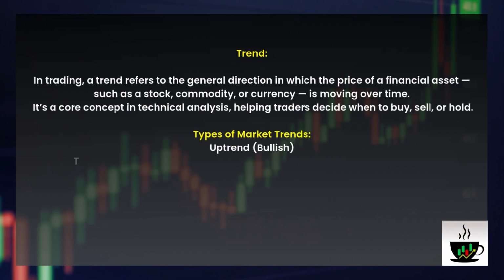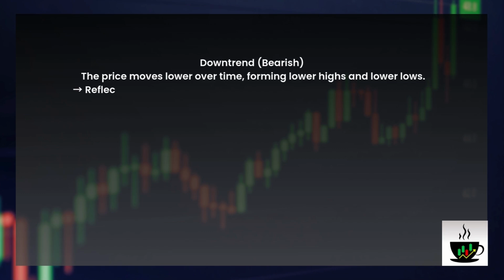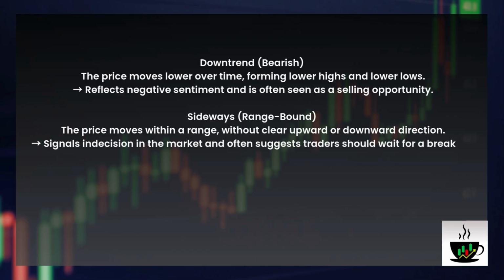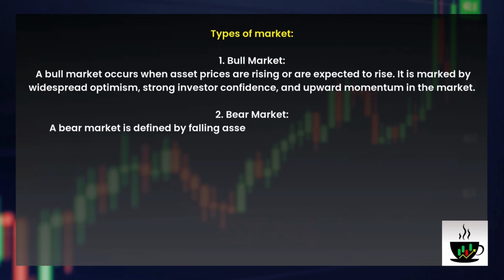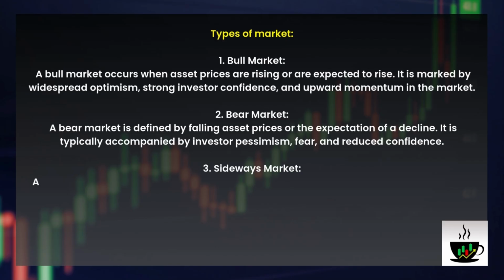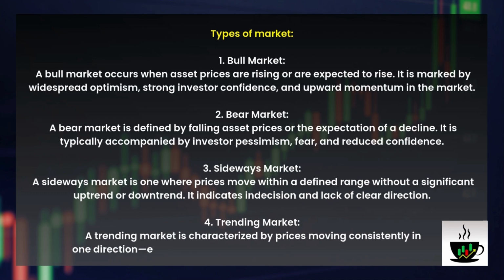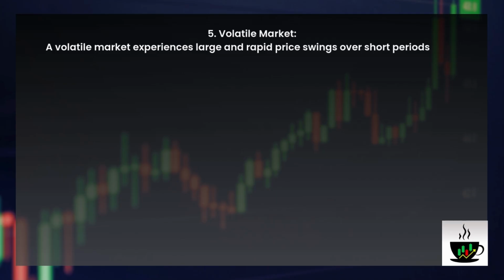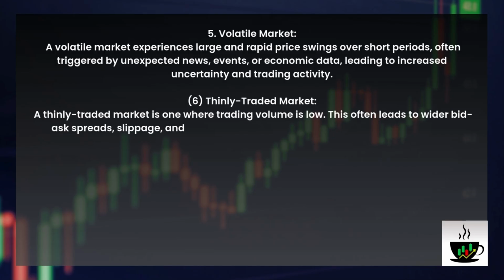Trading Terms Part 5 | Market Trends, Types of Markets & Key Trading Concepts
New to trading? Begin with clarity and confidence.
In this video, we break down essential trading concepts — like bull and bear markets, support and resistance, and more — using simple, structured explanations designed for beginners.

🔔 Your engagement through likes and subscriptions helps extend the reach of clear, structured trading education to serious learners.